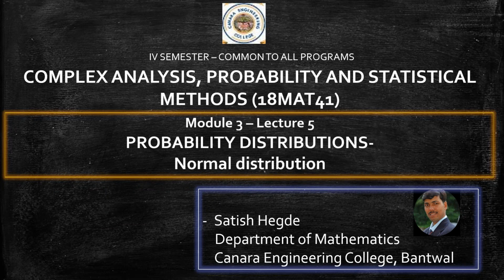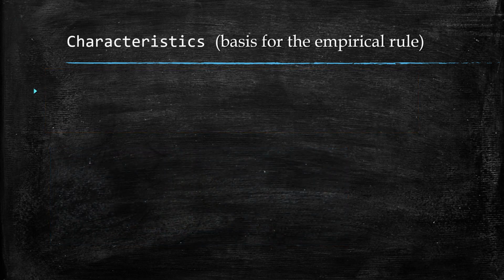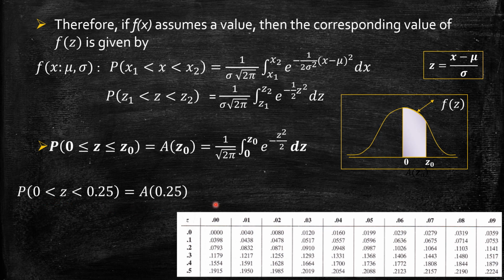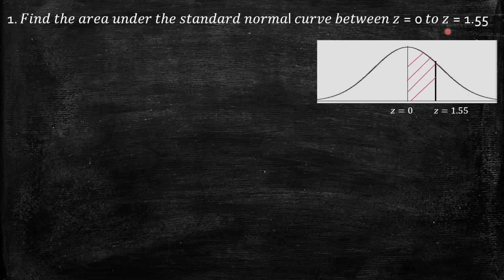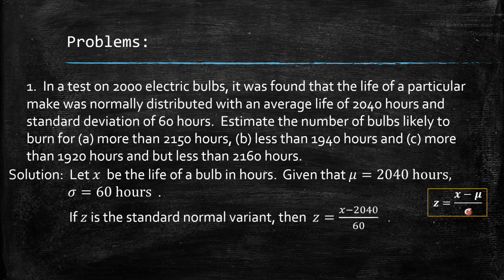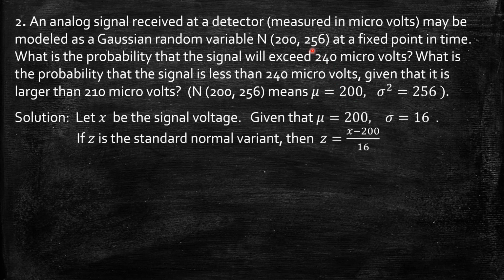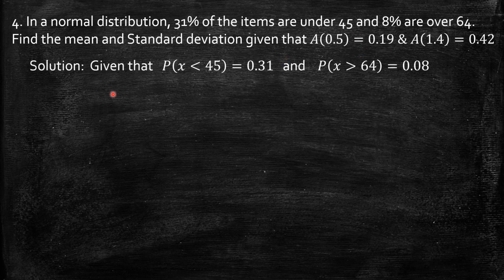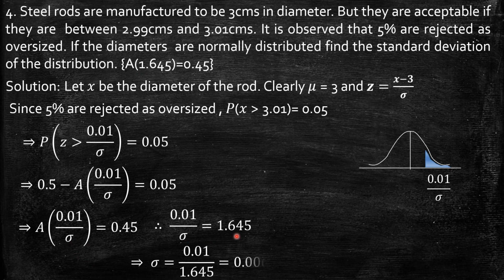VTU CAPS18MAT41 M3 L5 NORMAL DISTRIBUTION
In this video we explore - Normal distribution,characteristics of normal curve and Standard normal distribution of VTU 2018 Scheme regulation- IV Semester Course 18MAT41.